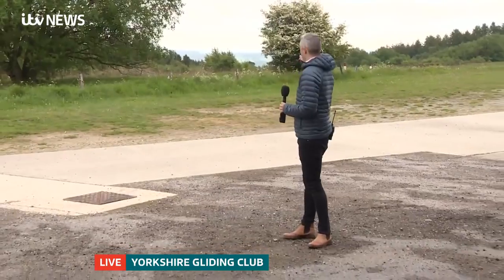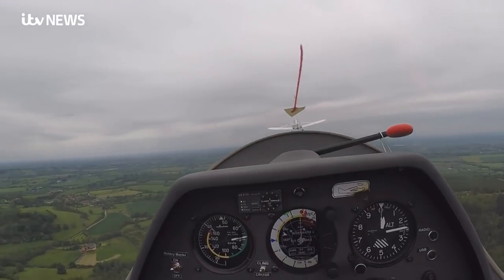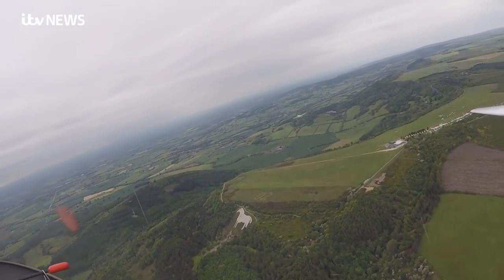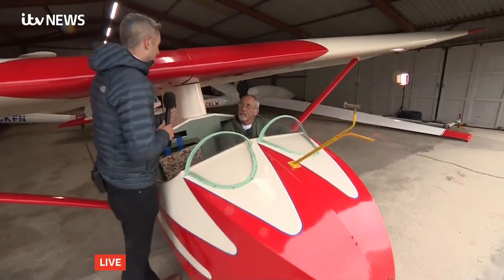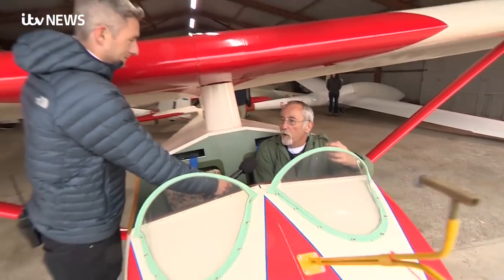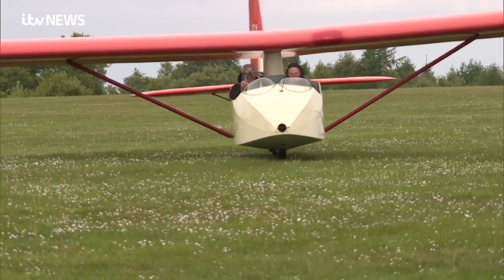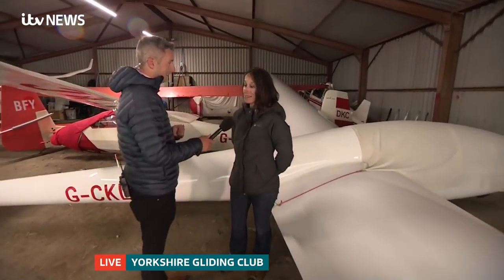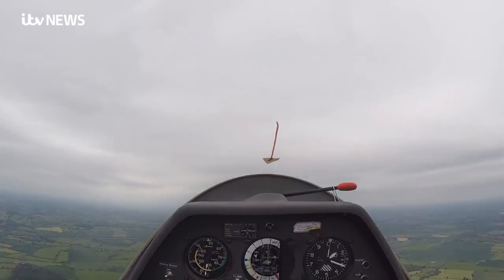2019 UK Vintage Glider Rally at Sutton Bank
Yorkshire Gliding Club played host to the 2019 national rally of the Vintage Glider Club, ITV Regional News came along and covered a day of the event for several northern regions.

Video Credit: ITV News / (Calendar).